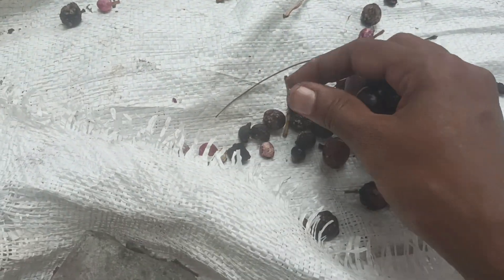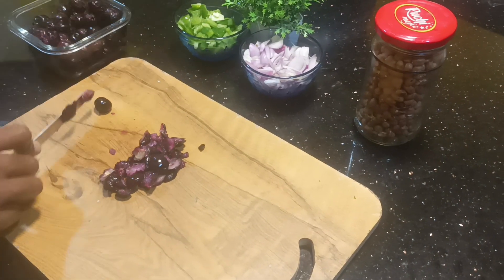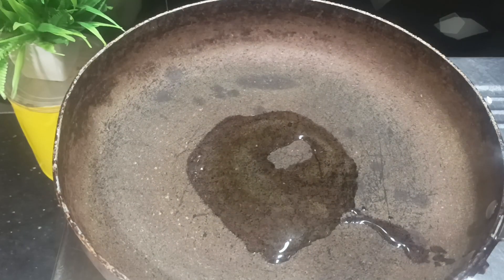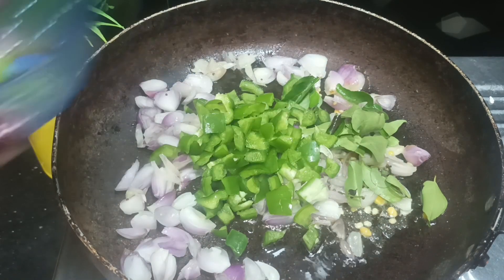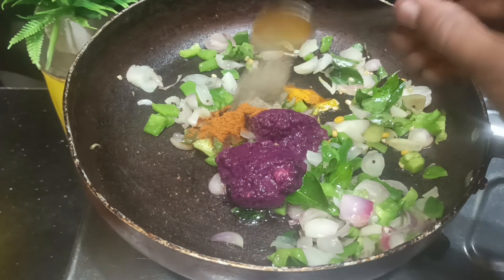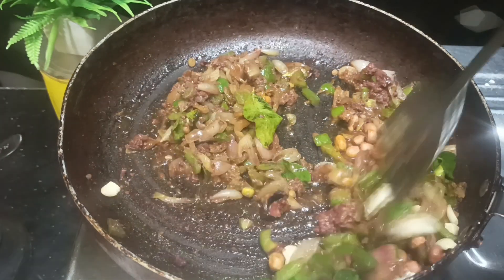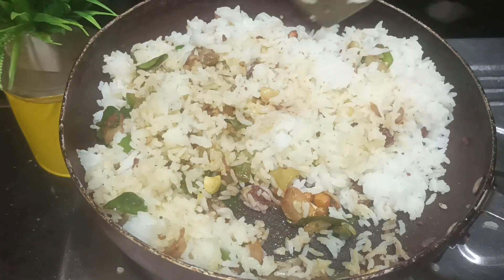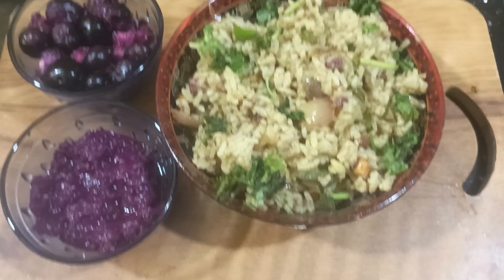நகப்பழ சாதம்/nagapala saadham/jamun fruit rice#jamunfruitrecipe#jamunfruit#nagapalam#javaplum